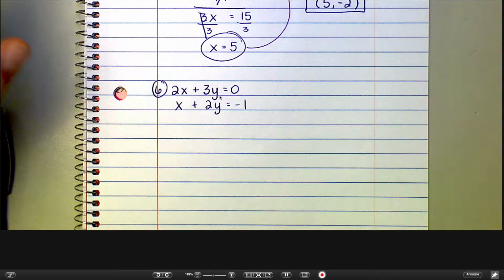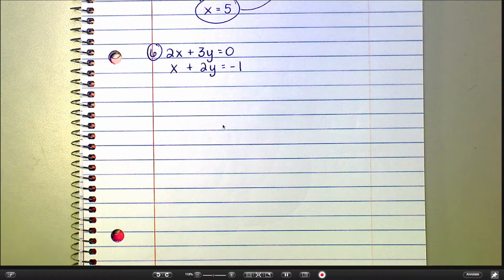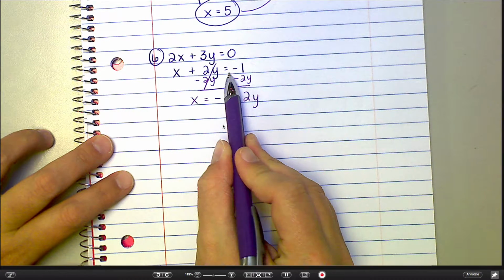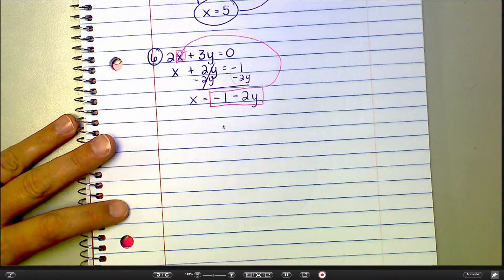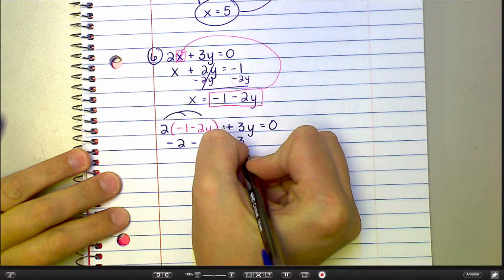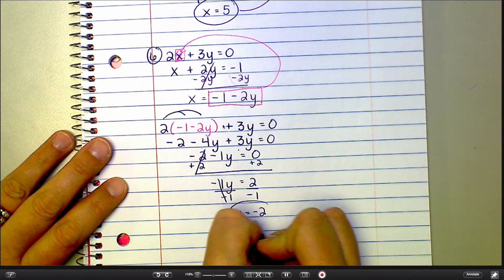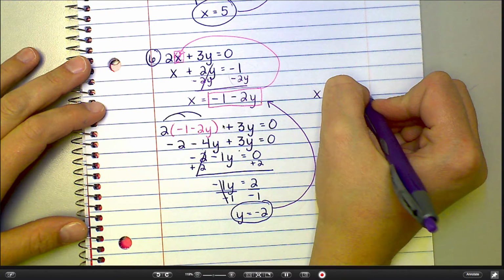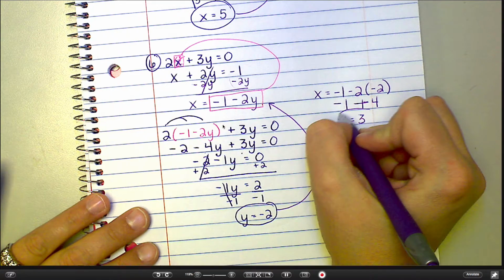6 2B #6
Chapter 5